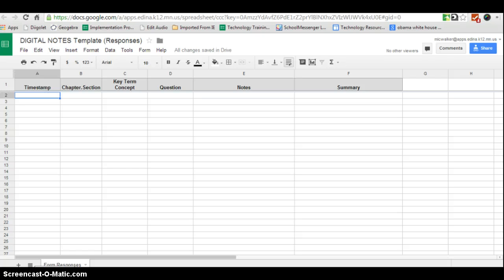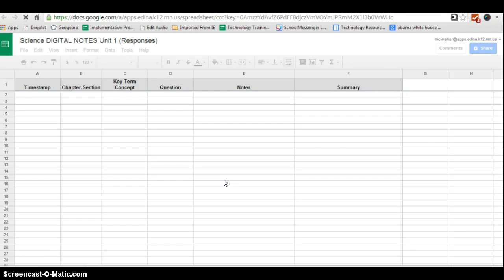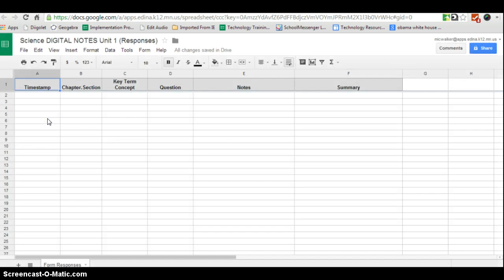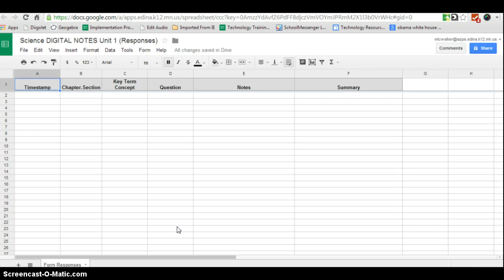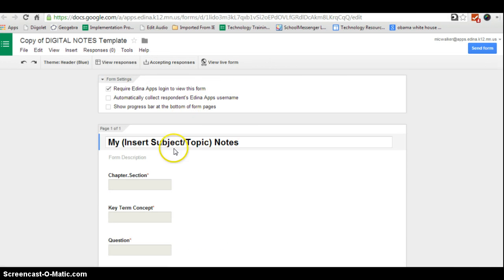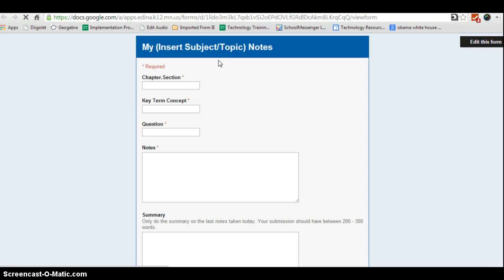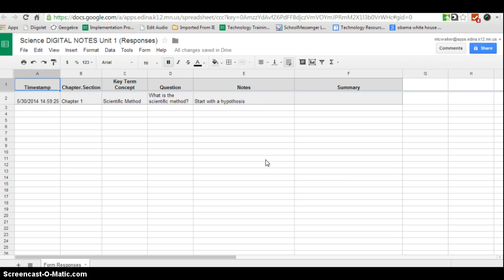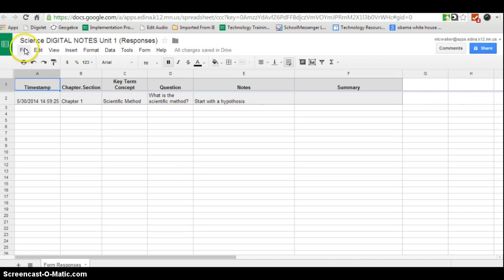Using Google Forms for Digital Notes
Use a Google form to take notes that end up in a Cornell Notes format